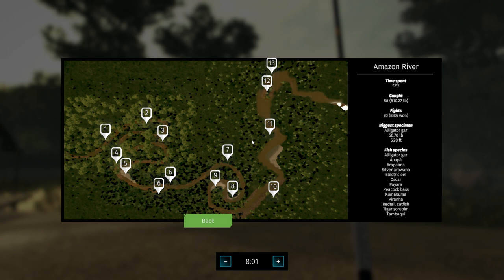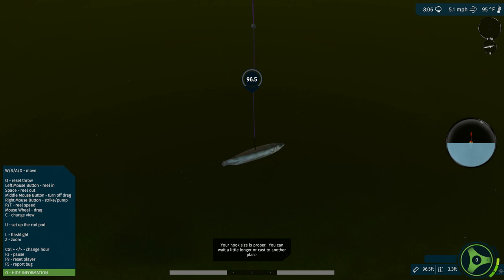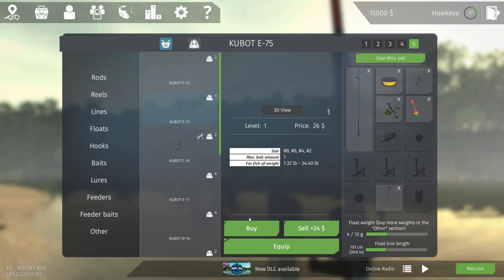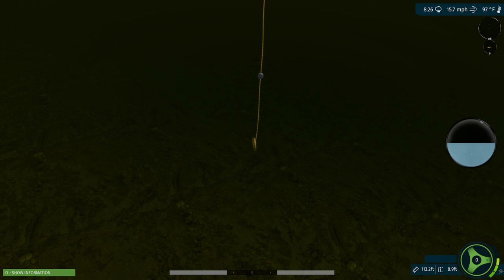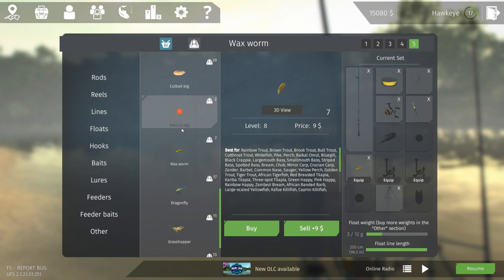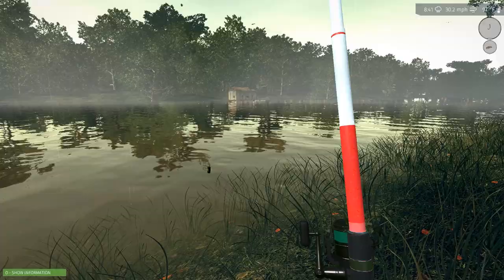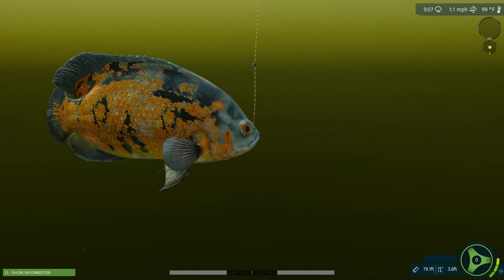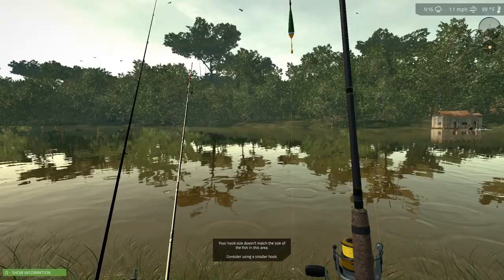Ultimate Fishing Simulator S5 #5 - Amazon River: Apapá, Peacock Bass, & Oscars!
*** SEASON FIVE / 2023 CONTINUES! ***
Even though Ultimate Fishing Simulator 2 has been pushing forward with much success, the ORIGINAL Ultimate Fishing Simulator is still an AWESOME game and is still receiving new DLCs, updates, AND support!

*** AMAZON RIVER DLC! ***
This fishery is quite possibly the largest out of all the games fisheries, with 13 spawn points, and some of the largest species found in fresh water! Over the next several episodes, my plan is to step through ALL of the spawn points to see just what kinds of species are found and if it is possible to locate and catch ALL the species found in this DLC!

In this episode, we continue where we left off by moving through #5 and #6 of the thirteen (13) spawn points of the Amazon River DLC.  When I first start off, I seem to have located more Arapaima, however these big fish seem to move on, leaving many smaller, unidentified fish.

Since I have no idea what species are here, I do some spin casting in order to get a look at what is swimming in the vicinity!  I soon discover what I believe is Apapá fish.  Once identified, I then bait up my bottom rods with appropriate baits and hook sizes and actually manage to land a few.  I also manage to land a Peacock Bass and a few Oscar Cichlids!